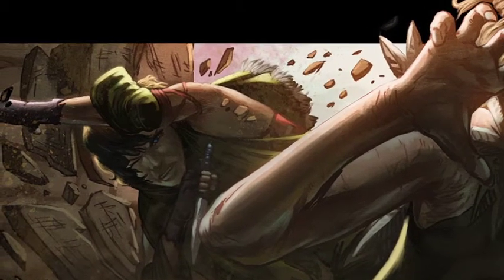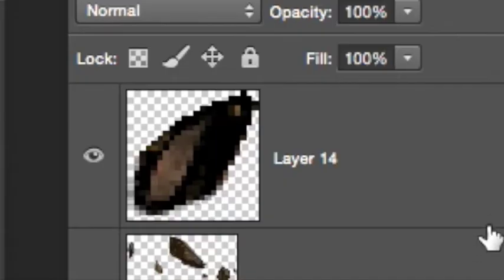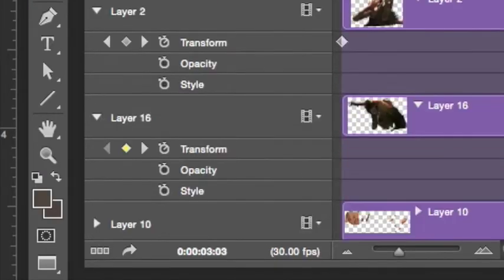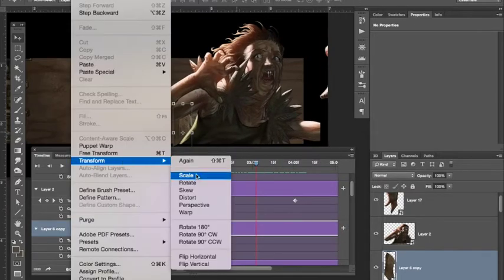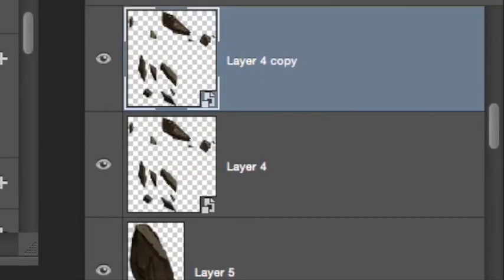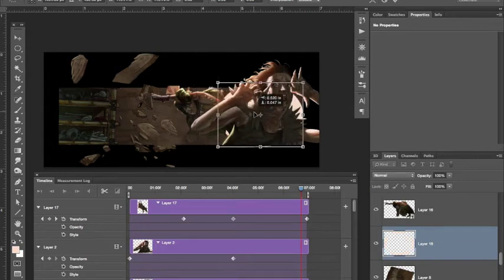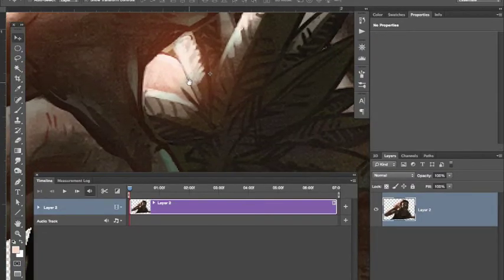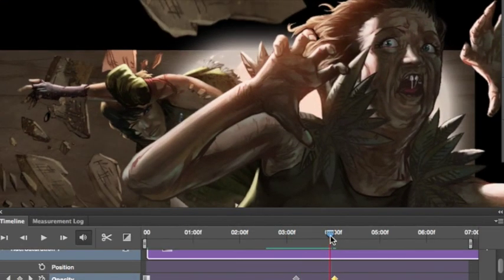Part 2 - Photoshop animation 'live cast' for comics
In the last tutorial I made a video of myself working on a comic book panel for animation. I cut out all the elements of the panel and rebuilt the background. Now I'm going to finish the animation. You'll see how I do all the steps to complete a Photoshop animation for comic book trailers and webcomics.